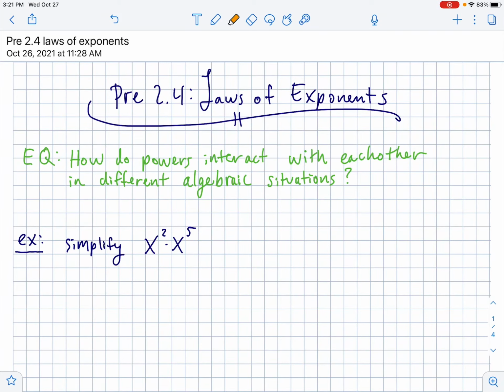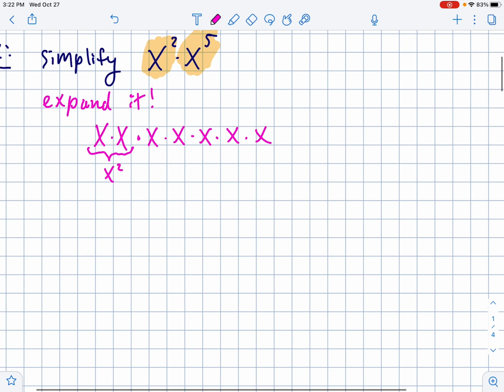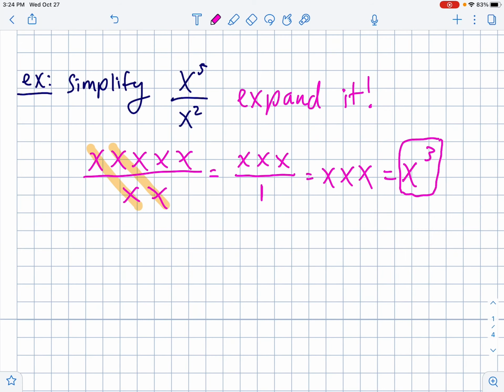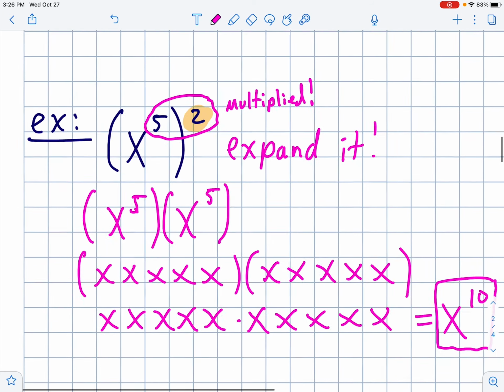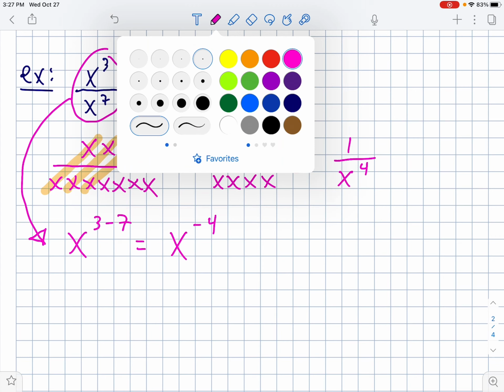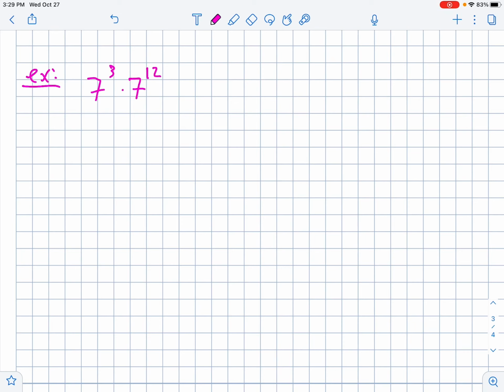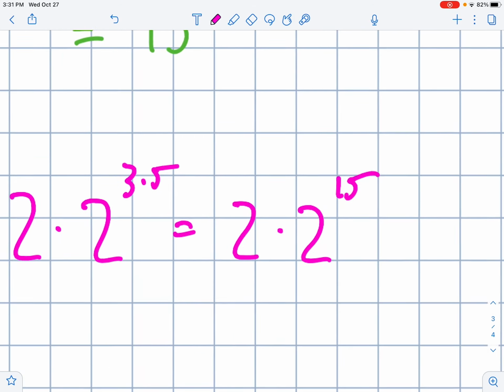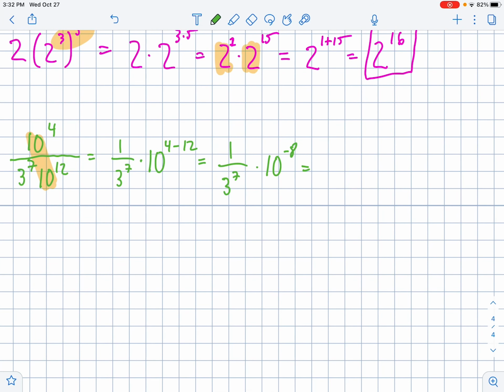AGS 1 Laws of Exponents